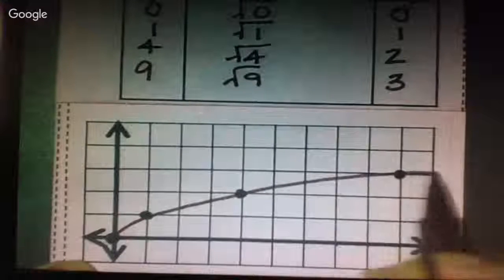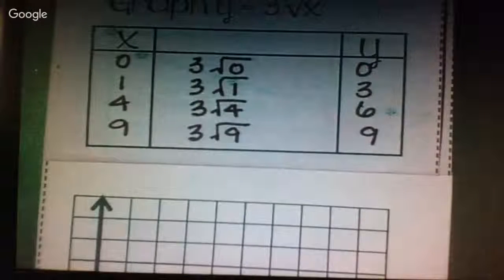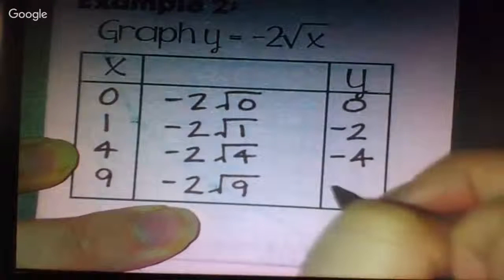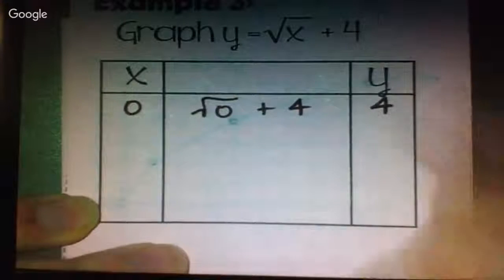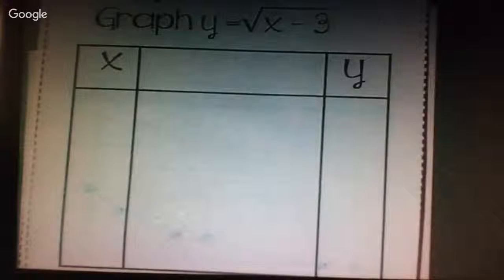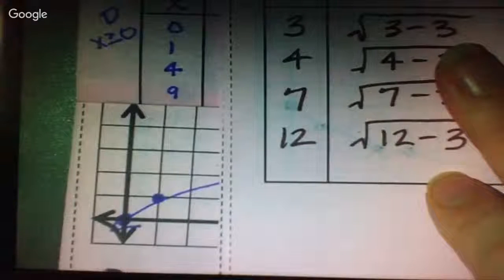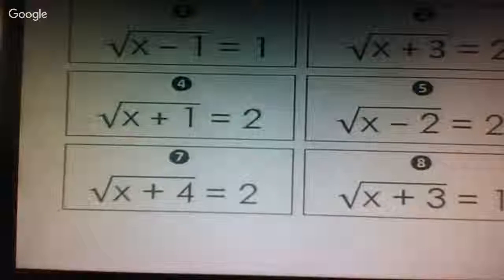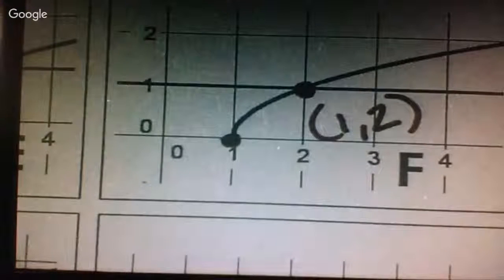5/3 Math II